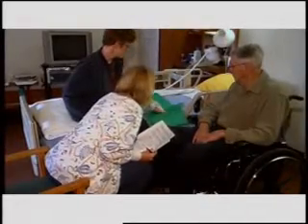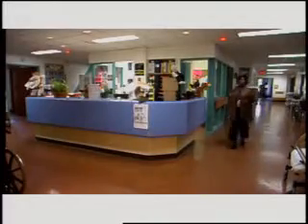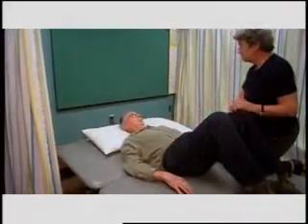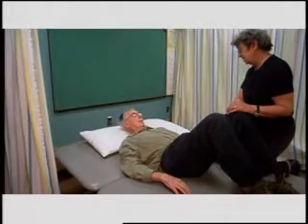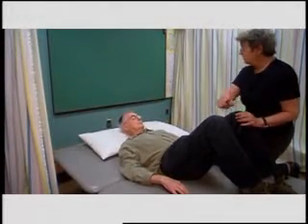Prevention of Falls and Fall Injuries in the Older Adult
This video discusses the implementation of the RNAO's Best Practice Guideline on the prevention of falls in the older adult.